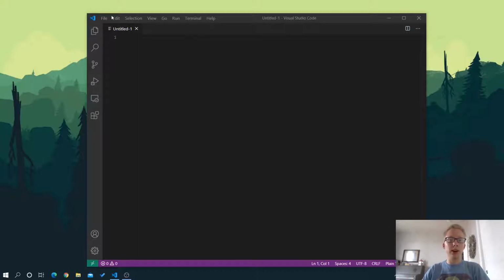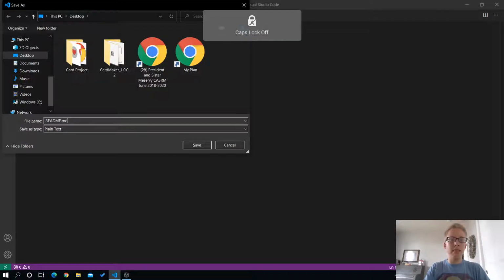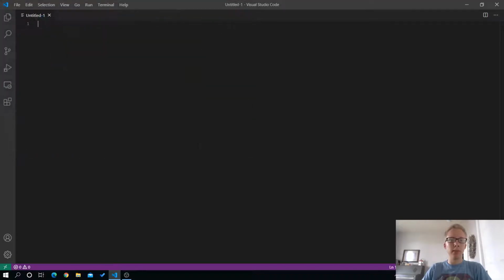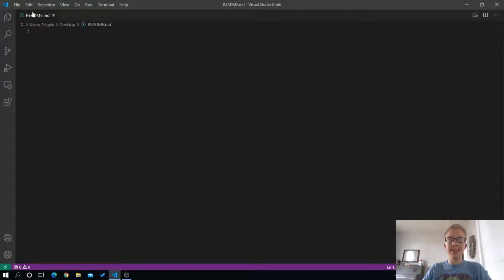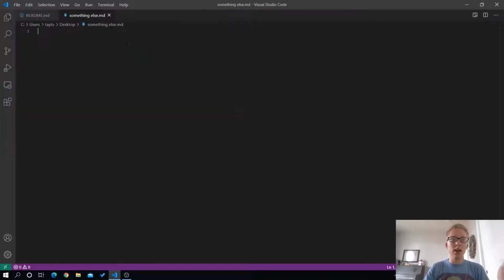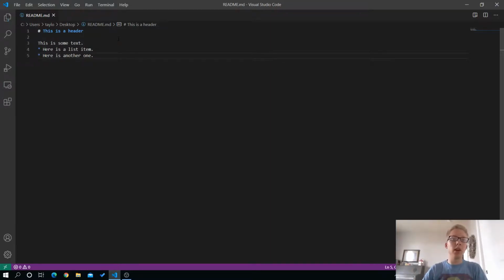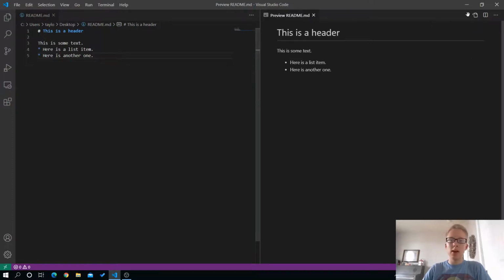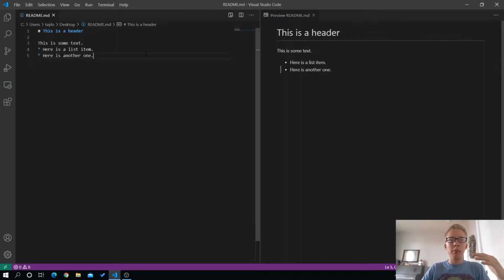How to Create, Edit, and View Markdown Files in VS Code